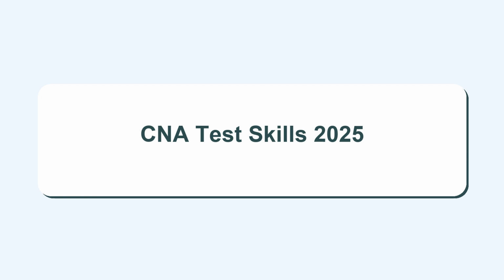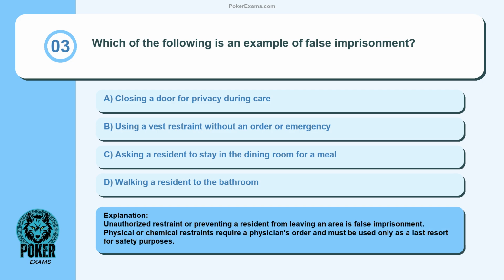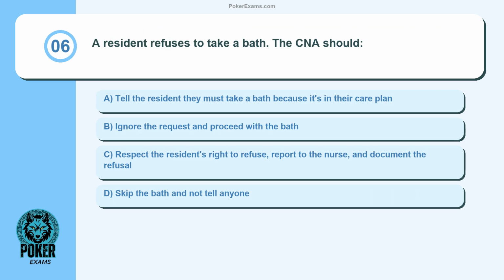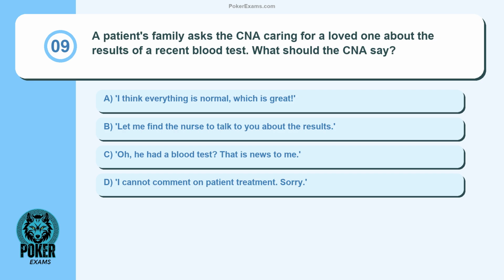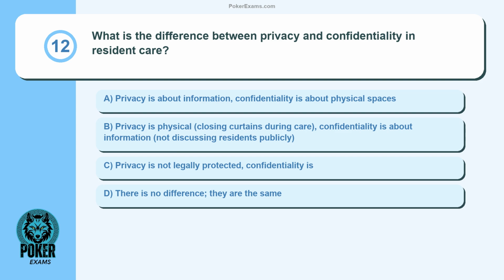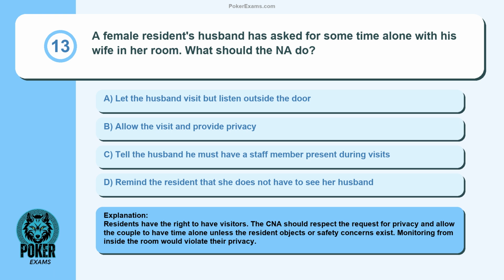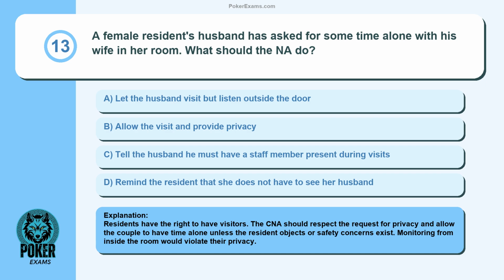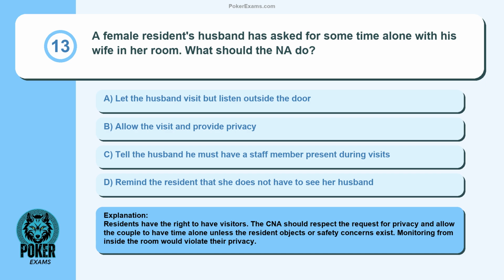Must-Know CNA Test Skills 2025 Questions You Need to Pass (Tutor Verified)nursingassistant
I finally passed my CNA Test Skills 2025! I’m so happy to be done, and I’m sharing the actual questions that got me through. Trust me when I say, I was not prepared for the stress and struggle that came with this exam, but I’m here to tell you that YOU can do it too. I passed, and so can you!

I remember the nights when I thought there was no way I’d make it. My practice tests were terrible, and the CNA Test Skills 2025 felt like it was just too much to handle. I was crying over my books, overwhelmed, and wondering if I had made the right choice in becoming a CNA. It seemed like everyone else was flying through the material, while I couldn’t even seem to retain the basics.

The turning point came when I found a list of "Tutor Verified" questions. I didn’t believe it at first, but when I started using them, something clicked. The questions were exactly what I was seeing on my practice exams, and they weren’t anything like the generic stuff in the textbooks. Suddenly, I felt like I had a cheat code for the test.

I spent the next few days diving into those exact questions. I studied them relentlessly, not worrying about every little detail in the textbooks. What mattered now was the actual questions that were most likely to show up on the test. And guess what? The strategy worked!

The Success Roadmap:

MY EXACT STEP-BY-STEP STUDY PLAN:

Focus on the Actual Questions: I can’t stress this enough – using the "Actual Questions" was a game-changer. Instead of flipping through textbooks that made me more anxious, I studied these questions and familiarized myself with the test format. They were verified by tutors and had already been graded with A+ results. Don’t waste time; use what works.
Math Skills: When it comes to math, don’t panic! It’s mostly about understanding the formulas and knowing how to apply them. I used a few cheat sheets that broke down the steps clearly, so I didn’t waste time memorizing unnecessary info. The questions you get on the test will be directly related to real-world calculations. Make sure to focus on the ones that get repeated.
Science Section: For science, I focused on understanding the core concepts, not memorizing everything. The CNA Test Skills 2025 requires knowledge of things like anatomy and basic medical terminology, but knowing what’s on the exam is far more valuable. Expert verified questions helped me focus on what I really needed to know.
Reading and Comprehension: The reading section can be tricky, but once I understood the format, it became easier. I practiced a lot of reading comprehension exercises, and I made sure I used the most up-to-date cheat sheets. The questions often follow a pattern, so once you get used to the language, you can speed up without losing accuracy.
Hands-On Skills: For the skills portion, I focused on practicing in a real-world environment. I would watch videos of nurses performing skills and try to replicate them. This was crucial because the CNA Test Skills 2025 requires you to demonstrate knowledge, not just recall it. Use expert-verified videos and practice with a friend.
Memory Tricks: You guys, I’m not gonna lie – memory tricks saved me. There were so many procedures to remember, but I used mnemonics to help me recall what to do in each scenario. When I started using these tricks, everything clicked. Plus, the "Tutor Verified" questions helped reinforce these tricks because they followed the same pattern.
Timing Your Practice: You need to time yourself. I didn’t just practice the CNA Test Skills 2025 questions; I practiced under timed conditions to replicate the real test experience. It wasn’t easy at first, but the more I practiced under pressure, the more comfortable I became on the actual test day.
Test Day Prep: The night before the exam, I didn’t cram. I already had the questions fresh in my mind, and I spent the evening relaxing. The CNA Test Skills 2025 is about being calm and confident. Trust your preparation and remember that you’ve got this. Your mind will work better if you’re rested!

Comment your exam date below! I want to wish every one of you good luck. You're going to be a great nurse, and I believe in you! Let’s go!
CNATestSkills2025, CNAExamPrep, CNATest, CNASuccess, CNAPrep, TutorVerifiedCNA, CNACheatSheet, CNAStudyTips, CNATestDay, CNAExamSuccess, CNALearning, PassCNA, CNAQuestions, CNAPracticeTest, ExpertVerifiedCNA. CNA exam prep 2026,